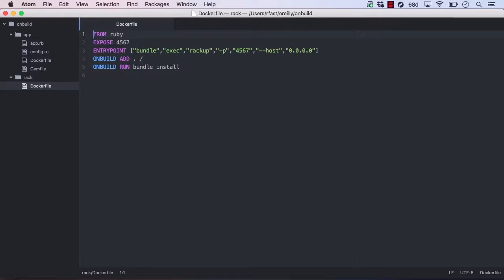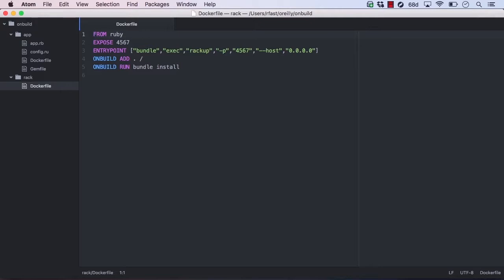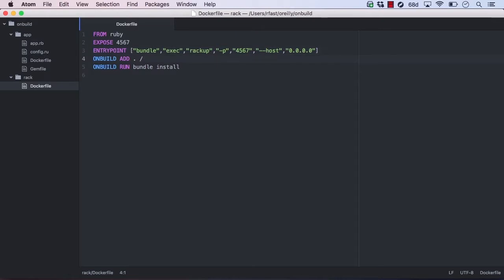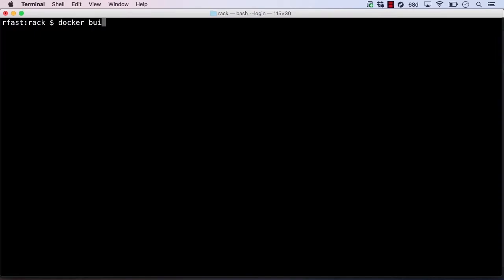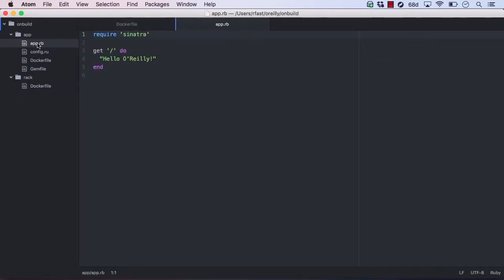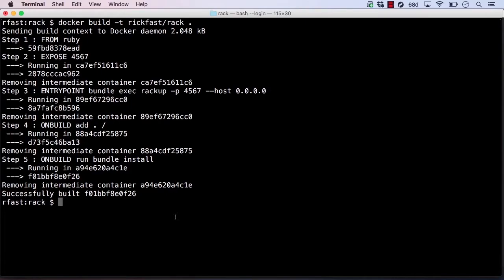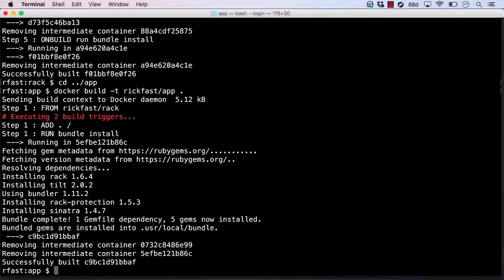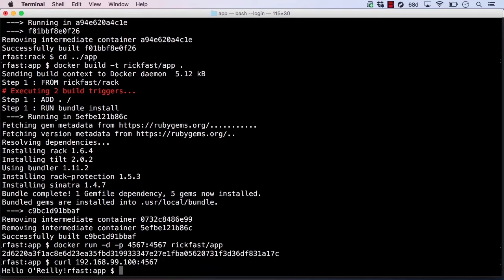04 07 Build Triggers